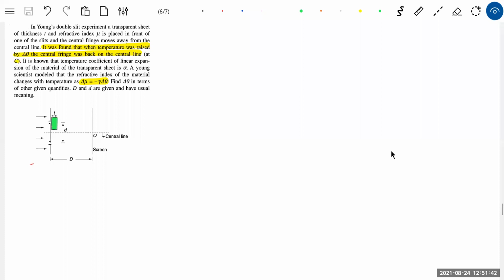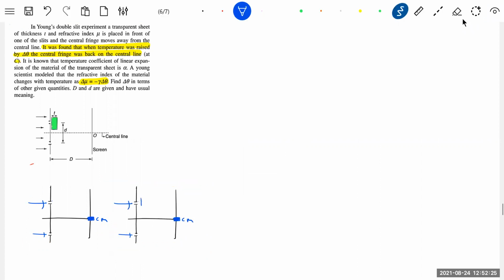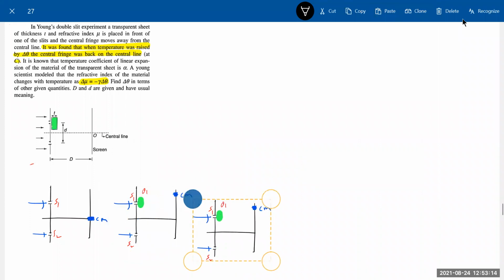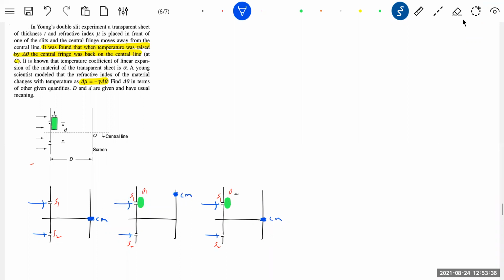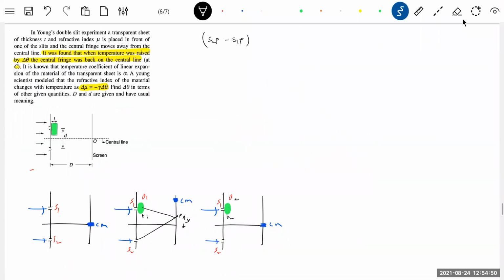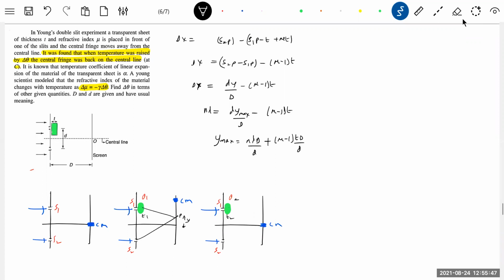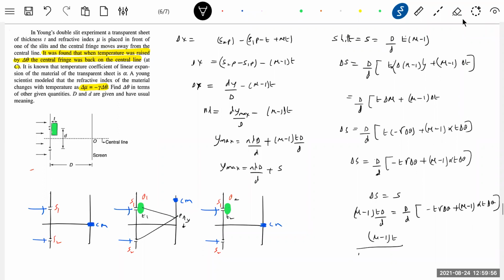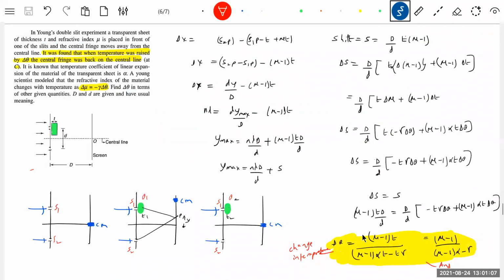34)WAVE OPTICS |Refractive index varies with temperature of a thin transparent strip in YDSE Physics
WAVE OPTICS | Refractive index varies with the temperature of a thin transparent strip in YDSE |Physics JEE Advanced physicsnumericalshelp sridharsirphysics jeeadvancedphysics iitjeephysics jeeadvanced Thanx for watching this video😊 . Experience--20yrs ; Mentored below 100 and 1000 JEE Advanced Ranks.